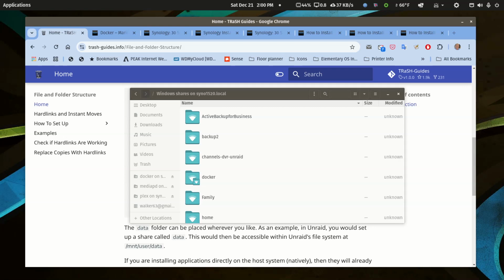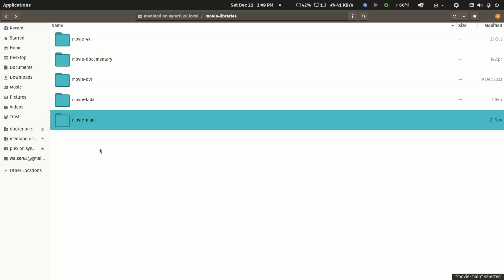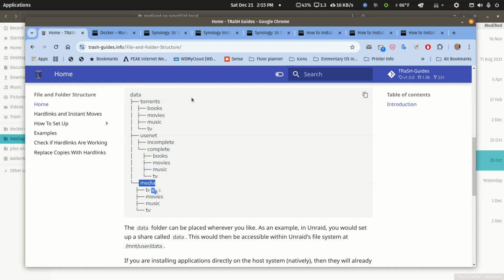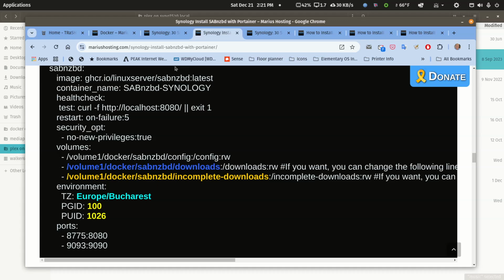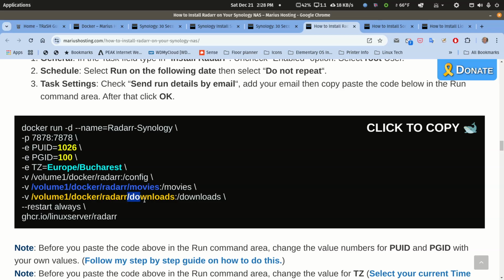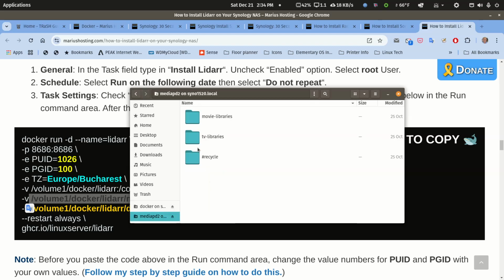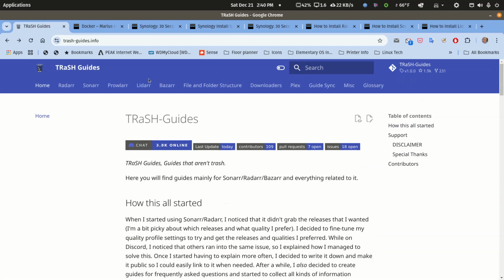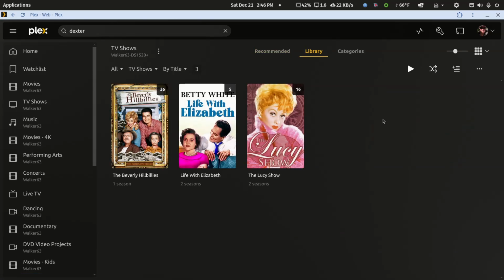Plex Related: Marius Hosting Syno Guides & Trash Guides Info for Docker containers & not a turorial.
I know there's some choppy audio in this recording... but I'm going to leave the video up.

None of my videos are scripted and I like how I laid the information out in this video, so it is what it is.